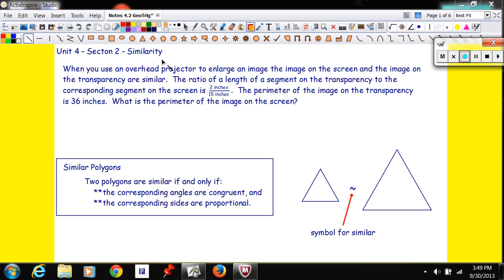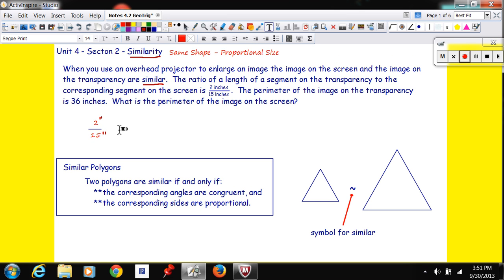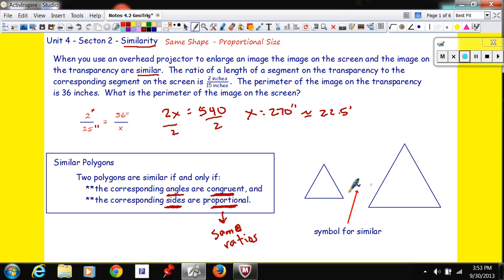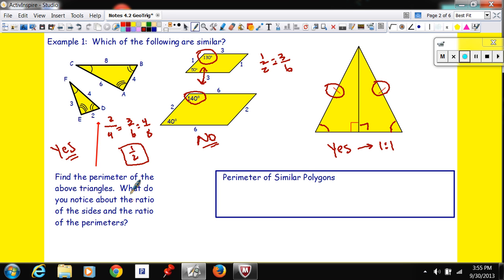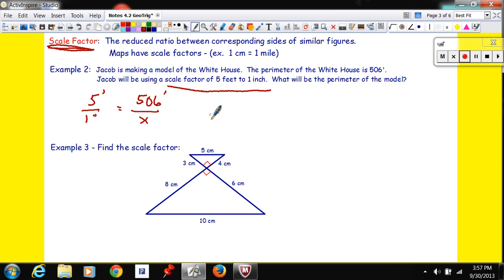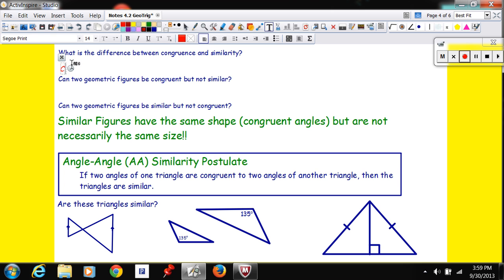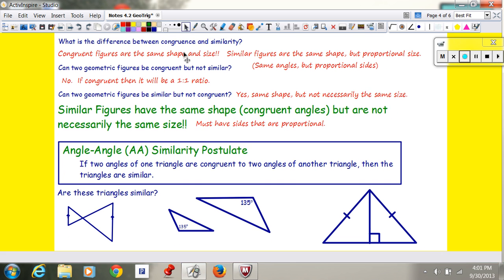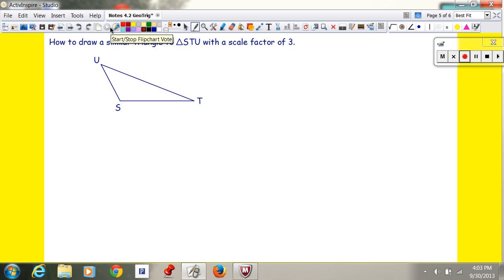Notes 4 2 GeoTrig